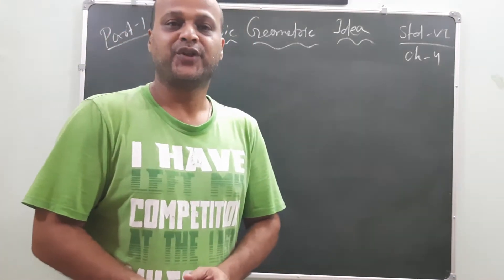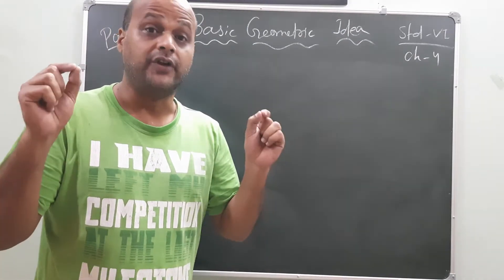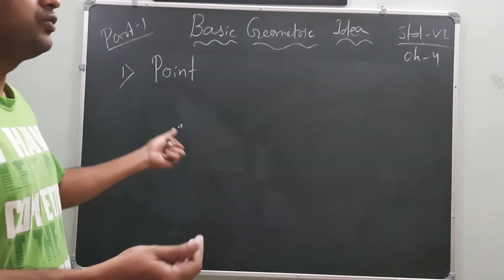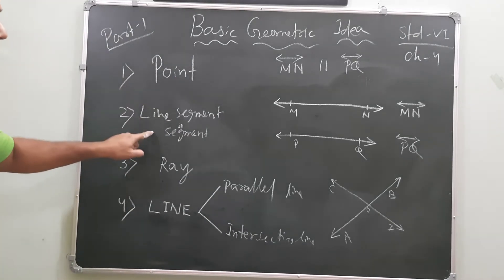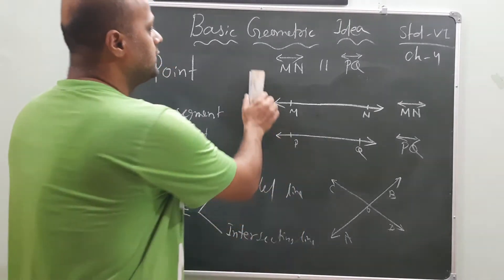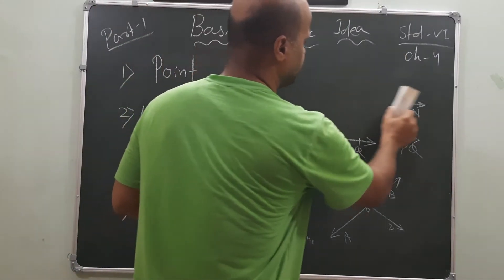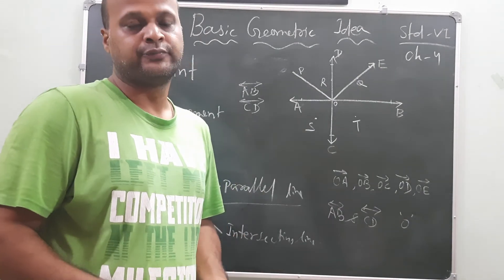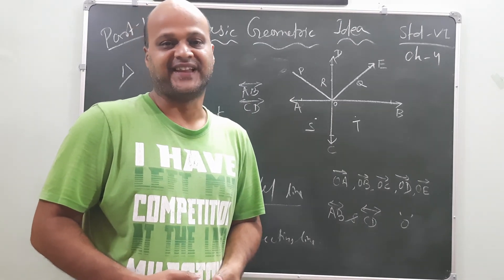BASIC GEOMETRY IDEA (PART 1) STD- 6TH (PUROHIT)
Easy to learn Ex-4.1